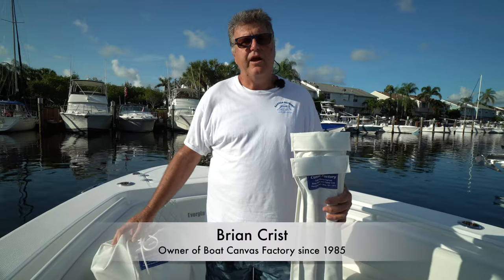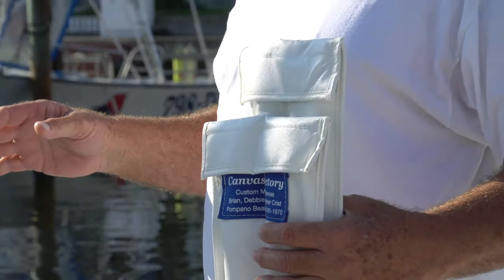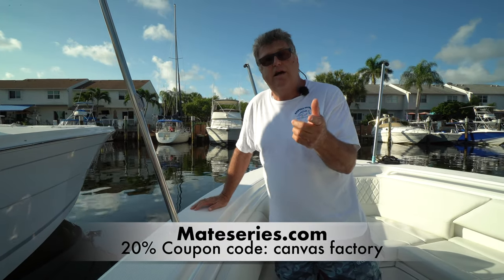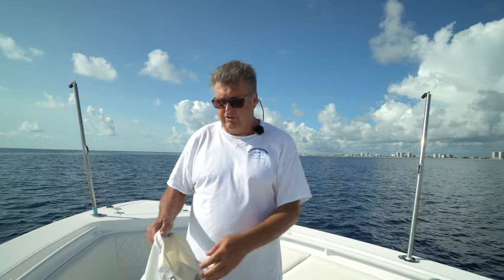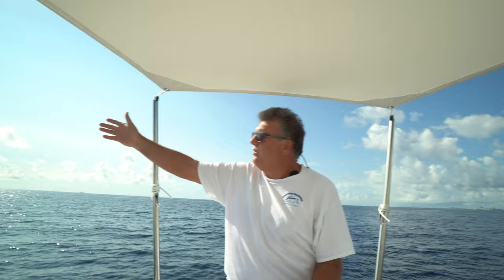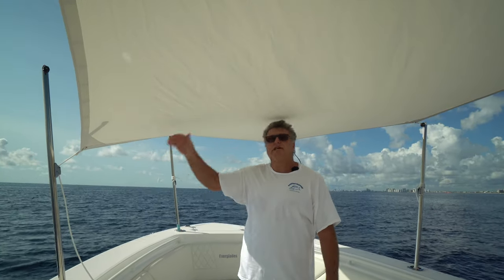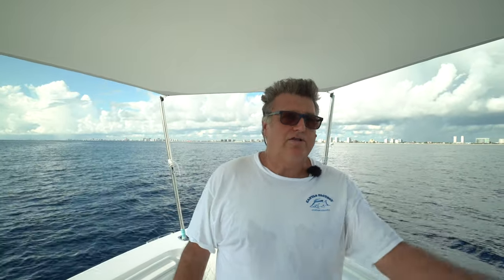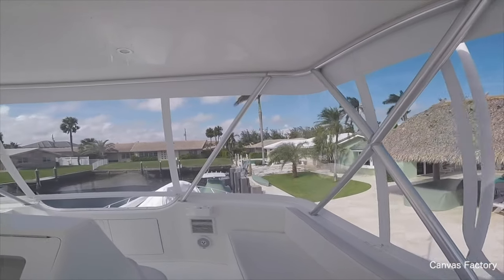Add SHADE To Your BOAT in 2 MINUTES!! 335 Everglades Boat Sunshade!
In this video we show you the easiest way to add shade to your boat with our custom sunshades! This is a bow sunshade on a 335cc Everglades Boat. We build everything custom to your boat, wherever you are located! If you are local we can come to your boat, or if your out of state we can design a shade with you over the phone with measurements! This shade is easy to put up, easy to take down, and can over double the shade on your boat!

Save 20% on Mate Series products with code: canvas factory

The Canvas Factory is LOCATED in Pompano Beach, Florida: give us a call if your in the area and are interested in us working for you.

BTN7L9BIAYD96EG6